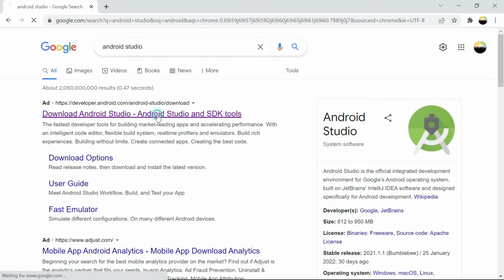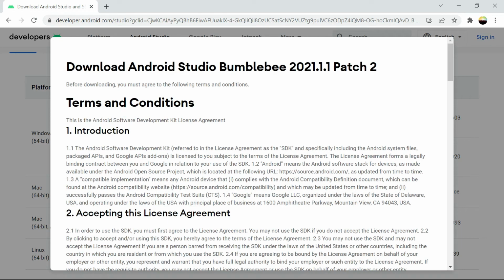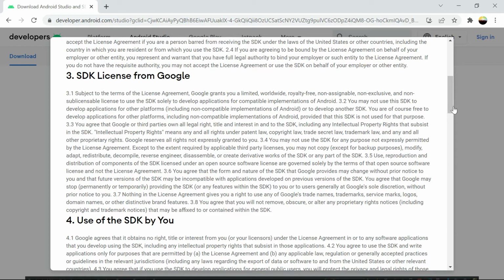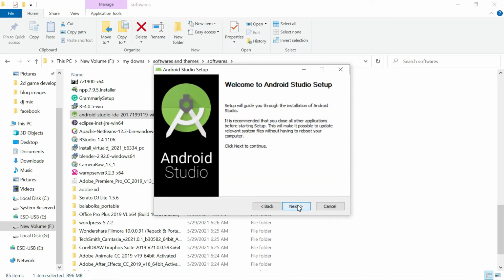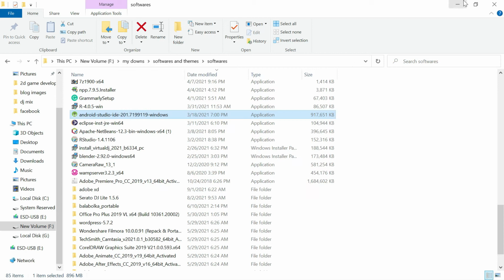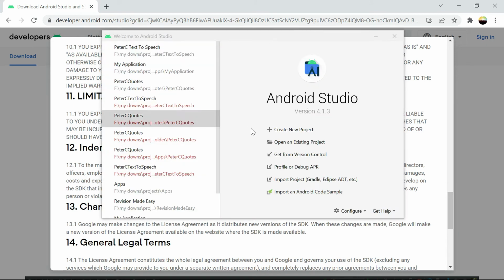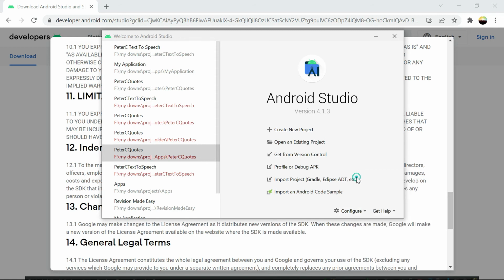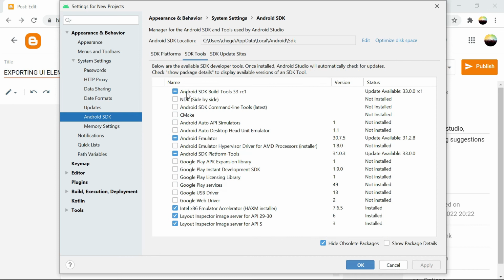DOWNLOADING AND INSTALLING ANDROID STUDIO - [TUTORIAL 06- INTRODUCTION TO MOBILE APP DEVELOPMENT]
We install android studio to get started with our coding tutorial for our app. We designed UI and UX and exported our UI elements. In this tutorial we walk through the download and installation process for android studio.
You will learn how to download and install, configure SDK platforms and SDK tools in readiness for developing our app in android studio. In this series we will be using real android phone as it give true picture of what users will see and interact with. You can also use emulator for testing but before publishing, test with real android device.

Remember to follow along this playlist which is update with new tutorial for the whole process of app development